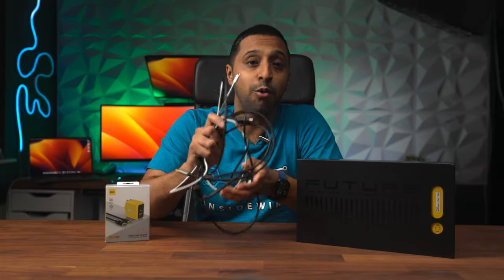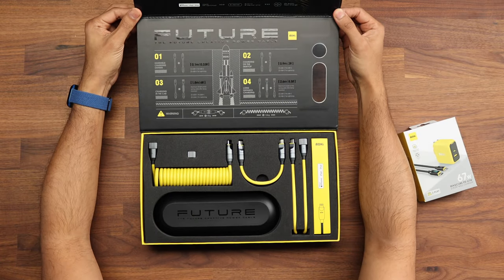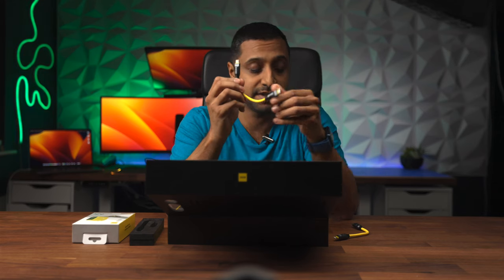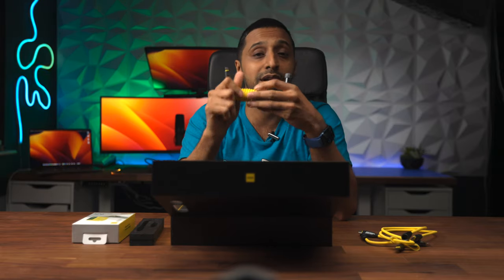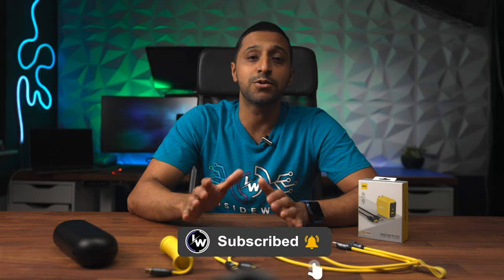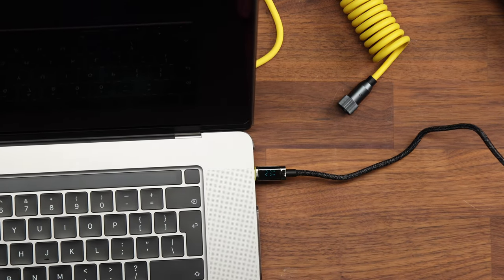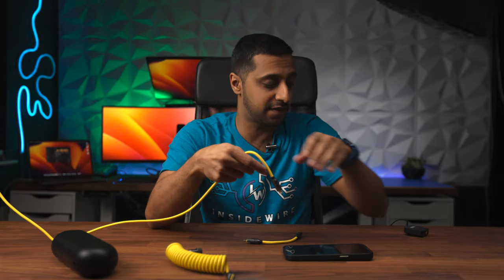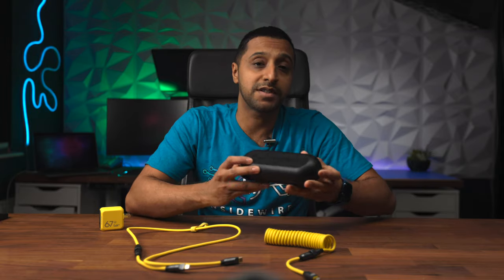The ULTIMATE Charging Upgrade for Your Mobile Devices! 🚀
Transform your mobile device charging experience with the Aohi 240W Fast Charging Cable Set! In this review, we'll explore the incredible features of this game-changing charging solution that will make tangled, slow charging cables a thing of the past.

🚀 The Aohi 240W Fast Charging Cable Set is the ultimate upgrade for all your charging needs. Supporting Power Delivery 3.1 and up to 240W, this cable set is perfect for a wide range of devices, from smartphones to MacBook Pros.

📦 Join us as we unbox and demonstrate the Aohi charging cable set, showcasing its sleek, modular design and multiple length options: 0.33ft (10 cm), 3ft (90 cm), and a spring 6ft (1.8 meters) cable that extends up to 2.6 meters. Say goodbye to cable clutter and hello to the perfect cable length for any situation!

⚡ MFi certified and compatible with iPhone, iPad, and iPod, the Aohi cable set delivers fast and efficient charging for all your Apple devices. Its screw-together modular design ensures a secure connection, while its eye-catching color makes it stand out among other cables.

🔌 We'll also take a look at the Aohi 67W wall charger, a perfect companion for the cable set with its USB-C and USB-A ports. This powerful charger is ideal for everyday needs, keeping your devices charged and ready to go.

💡 Discover the future of mobile device charging with the Aohi 240W Fast Charging Cable Set!

Send me products to review:
InsideWire
PETERBOROUGH
PE1 9AF
United Kingdom

00:00 Introduction
00:19 Specs of the Aohi Cable
00:37 Whats inside the futrue cable box
03:38 About Aohi
04:25 67 Watt wall charger
05:38 Aohi futre cable demo
07:08 Should you buy this cable?